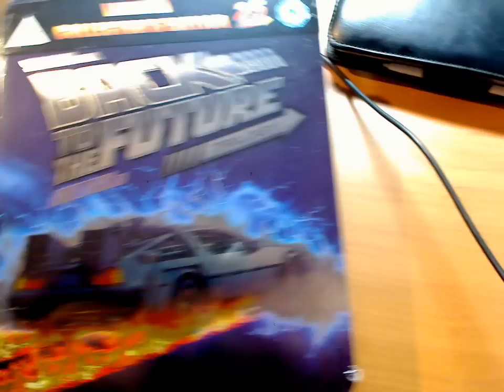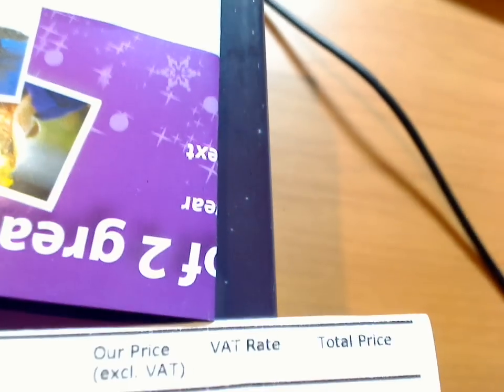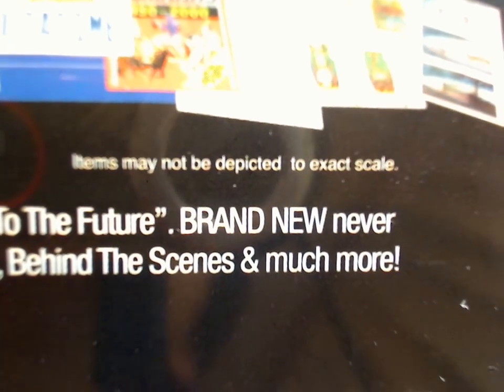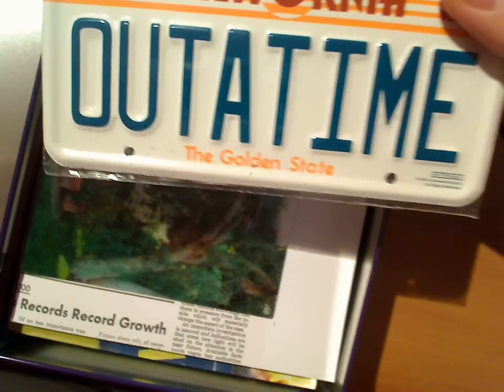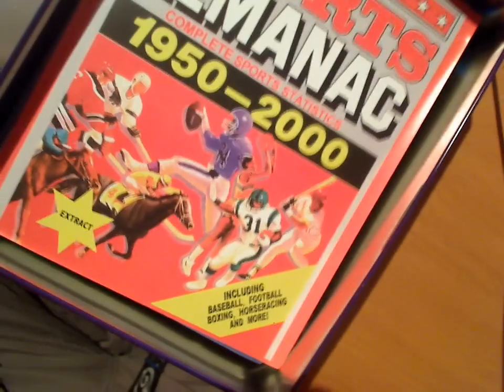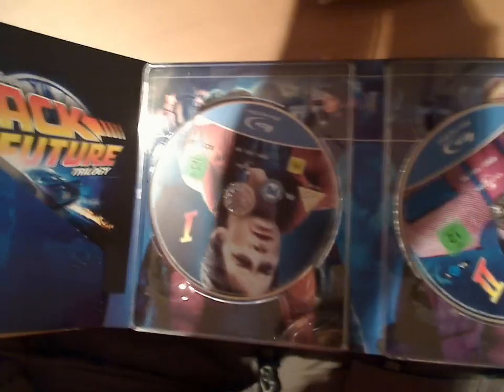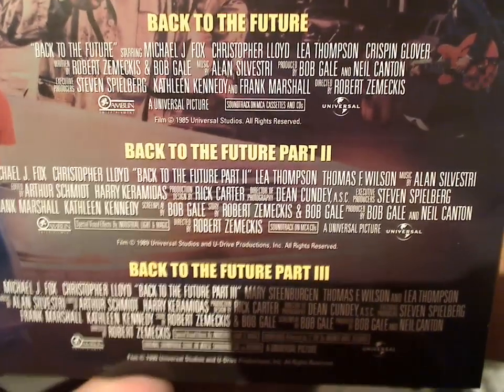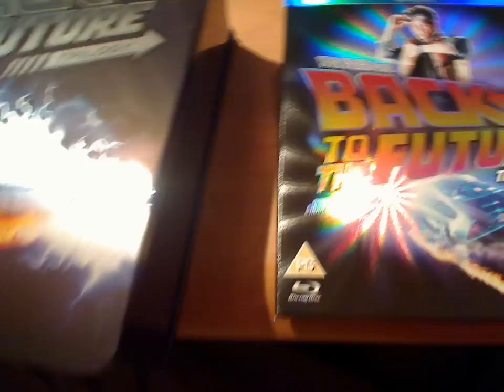Back To The Future Trilogy Box [Blu-ray Collecter's Edition]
I ourdered this on Amazon.co.uk. The price at the point was 42.97. You can pay in Japanese yen - it was 5,931 yen.
This has several subtitles as well as languages (please check it on Amazon).

Buying movies (DVD's, Blu-ray's) on foreign sites (for me, mostly Amazon US and Amazon UK) can be much cheaper. And some packages have subtitles in your language.
However, you should check if your player can play the region code of that disc. DVD's have different codes than Blu-ray's. Blu-ray has wider code limitation.
Japan and America and UK are in the same region (A, I think), so usually my player can play the discs I order on these sites.

I hope this was interesting enough for those who are thinking about buying this package!